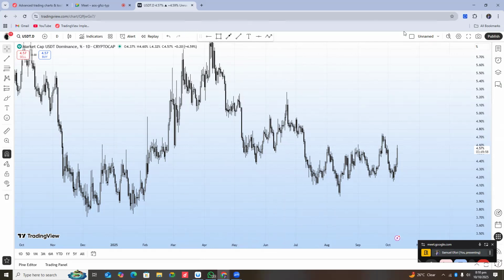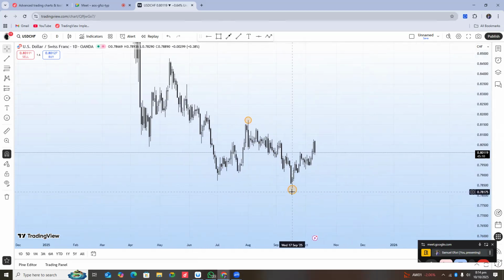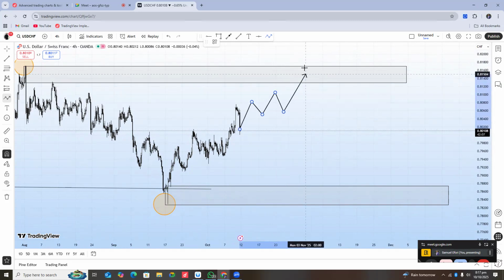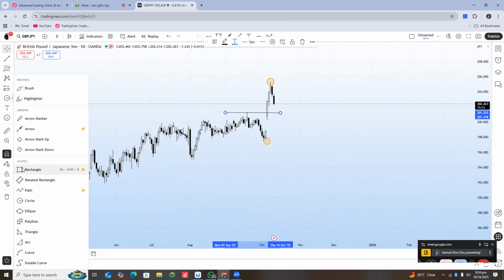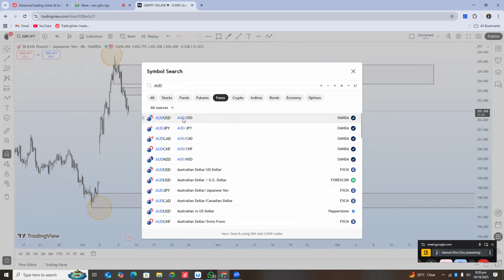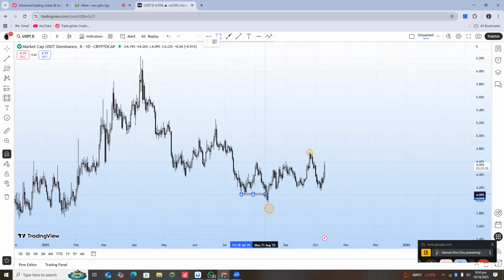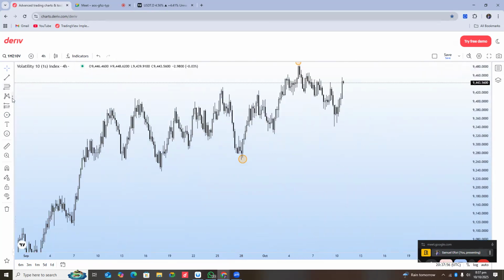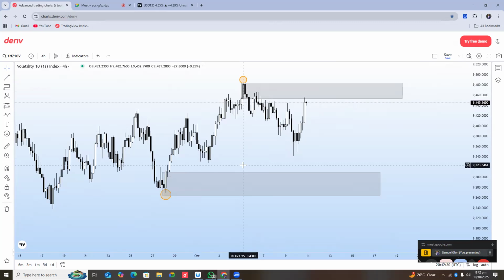Market Analysis 3(Deeper than the previous lesson)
📊 Forex Chart Analysis – Master the Market Like a Pro!

In this video, we break down live forex charts, identify key trends, and reveal how to spot profitable trading opportunities. Learn how to read candlesticks, understand market structure, and apply technical analysis like a professional trader.

Whether you’re a beginner or experienced trader, this chart analysis will help you make smarter trading decisions and improve your strategy.

💡 What You’ll Learn:

How to analyze forex charts effectively

Identifying support and resistance levels

Trendline and candlestick insights

Real market examples and entry points